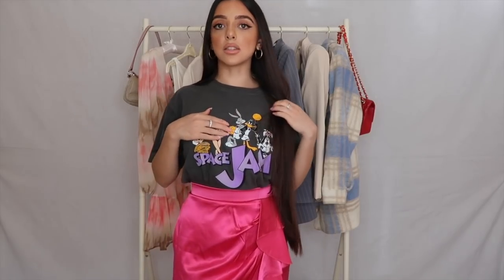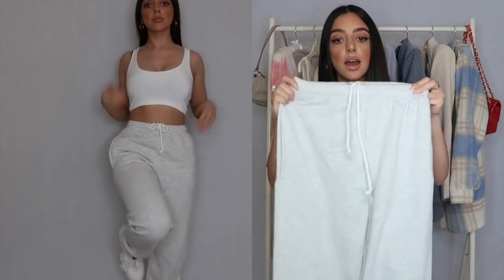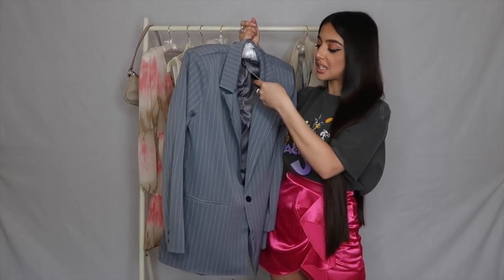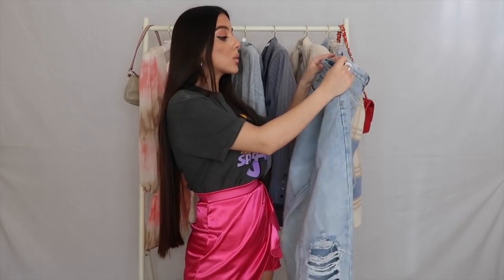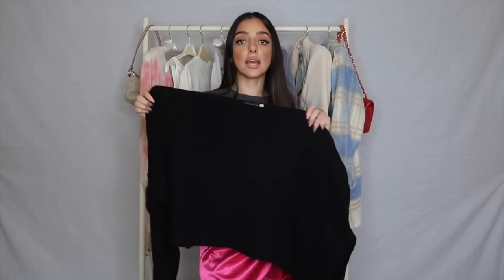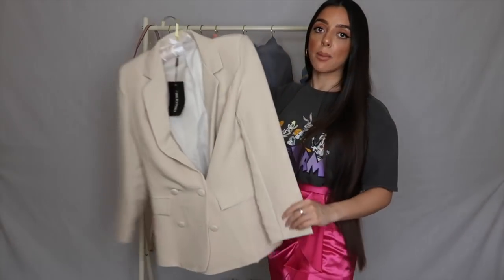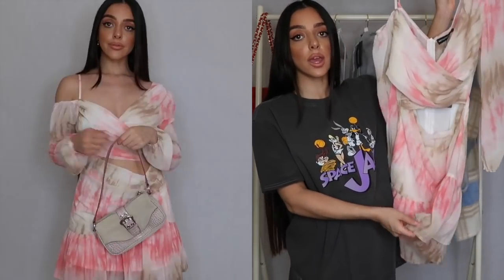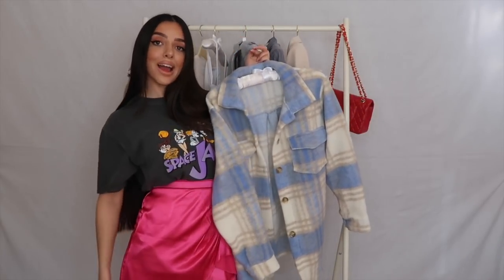PRETTYLITTLETHING STYLING HAUL + TRY-ON | Trendy + Comfy